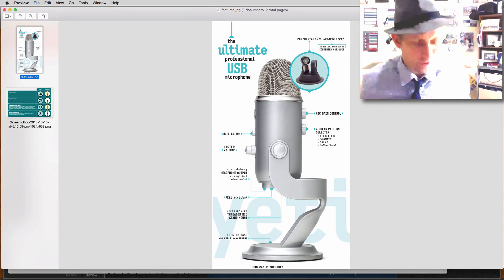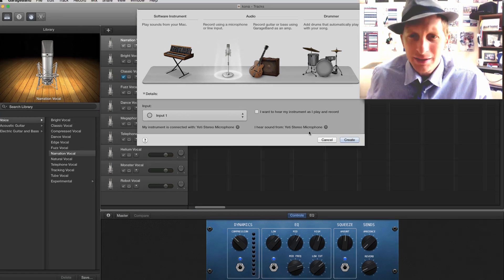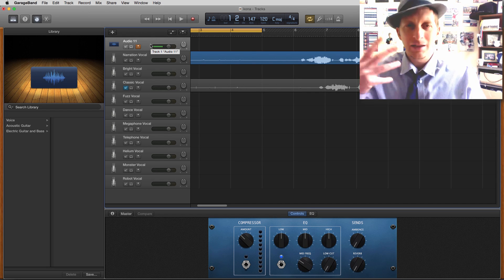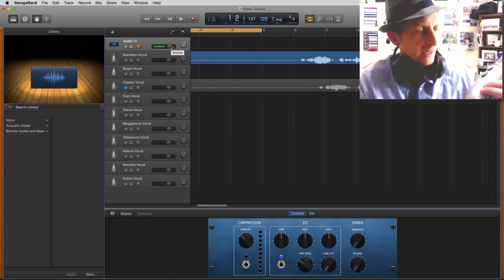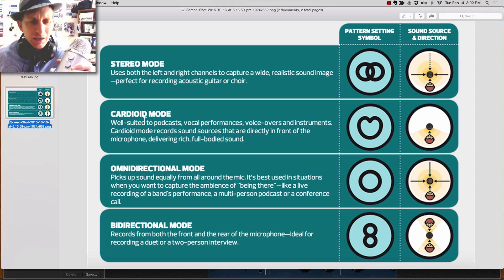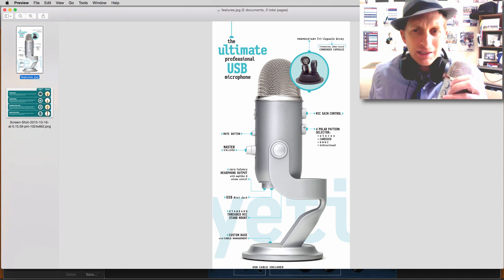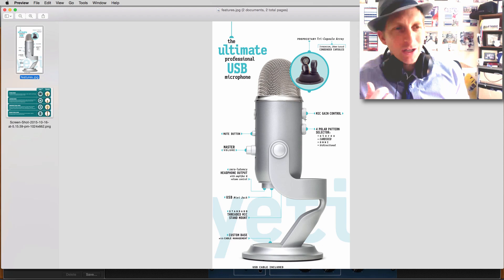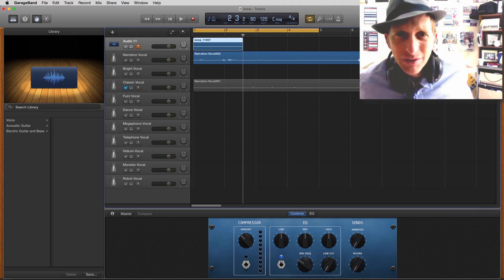Yeti Microphone Advanced Setup Guide GarageBand